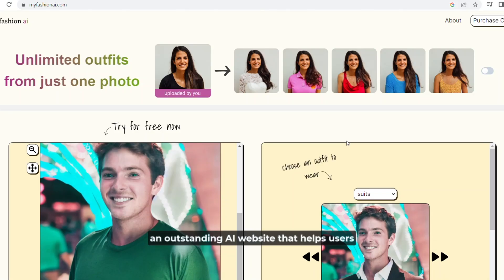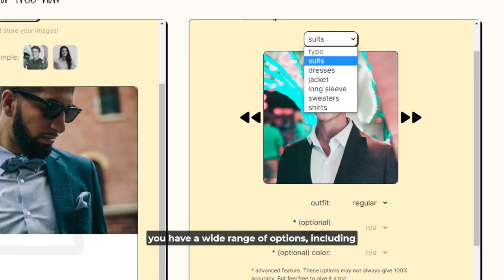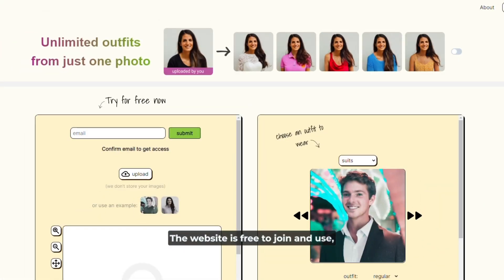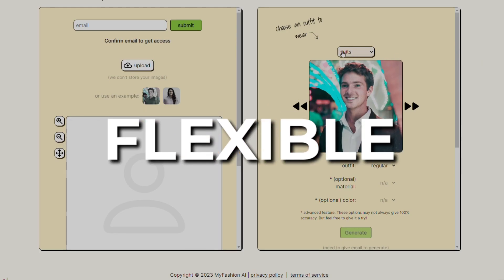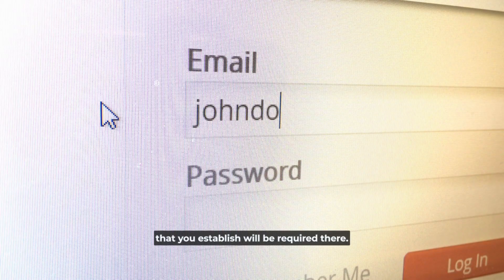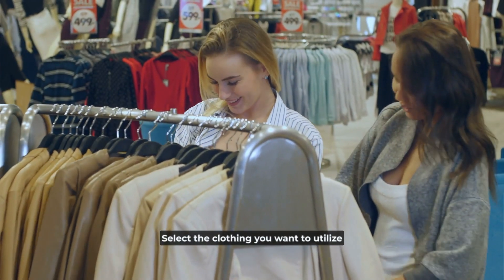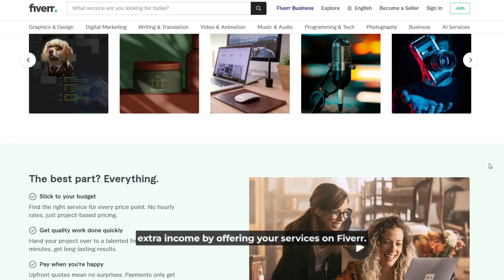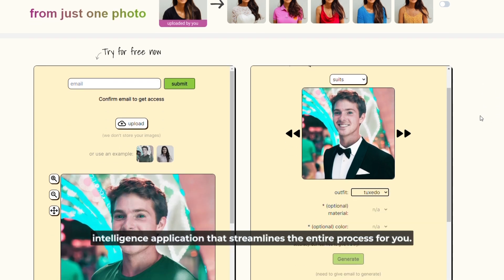Make Money On Fiverr With Free AI Tools On Complete Autopilot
🔥 FREE Step-by-Step Guide: Make Money on Fiverr with AI Tools on Autopilot

Unlock the secret to making money on Fiverr with FREE AI tools on complete autopilot! 🤖💸 In this video, we'll show you how to leverage cutting-edge AI technology to offer high-demand services on Fiverr, without any manual work. Boost your earnings and achieve financial freedom with this innovative method. Click the link below for a FREE step-by-step guide on how to get started today!